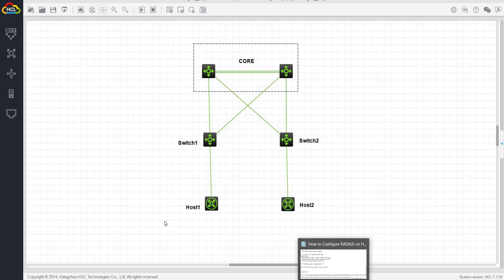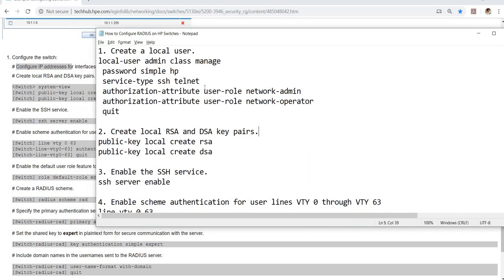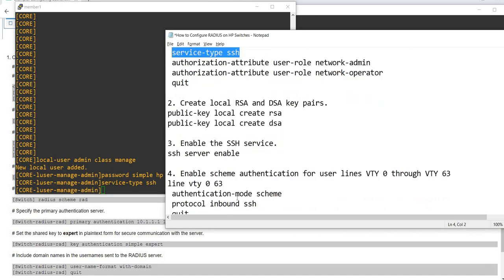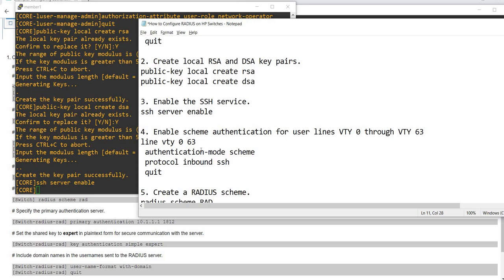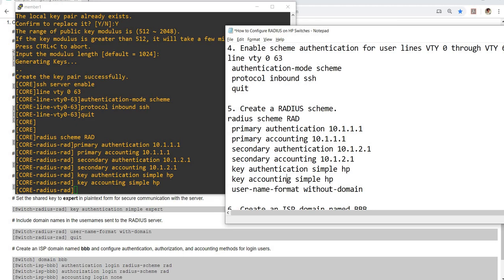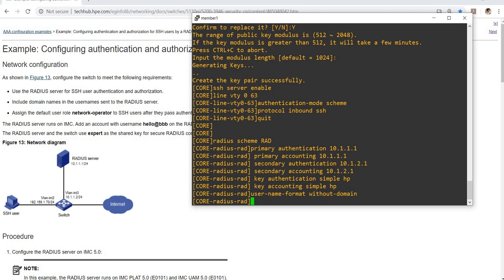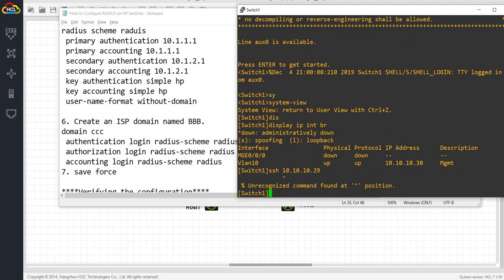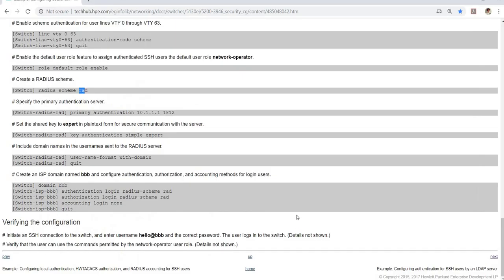How to Configure RADIUS on HP Switches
VIDEO CHAPTERS:
0:00 Intro
2:16 Configuration
10:04 Verification
17:27 Testing SSH
18:00 Conclusion